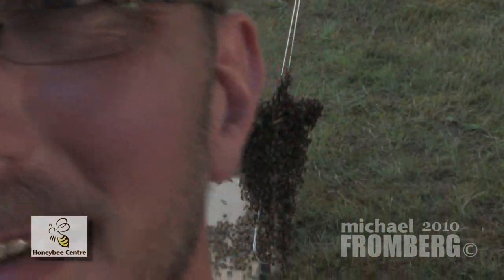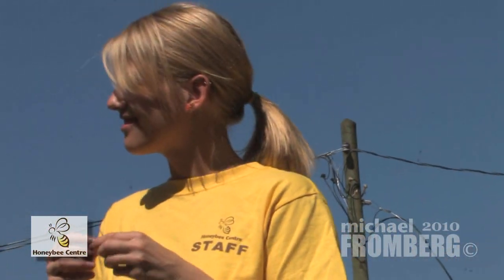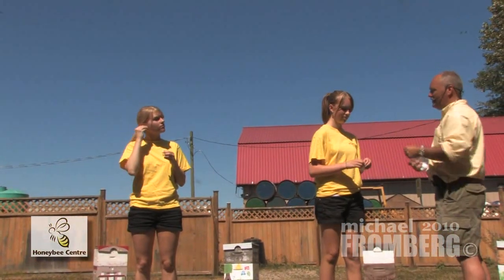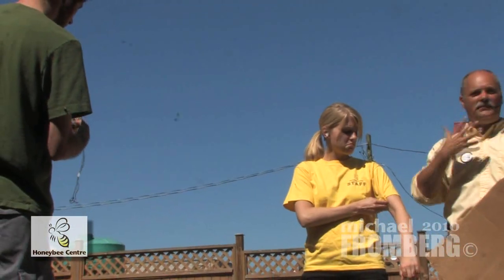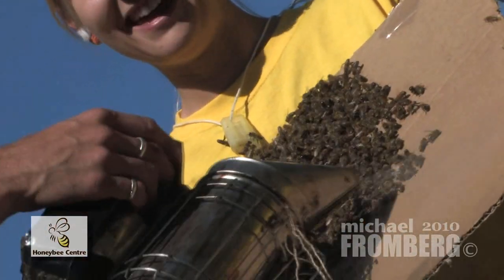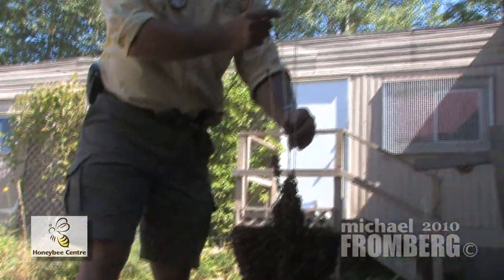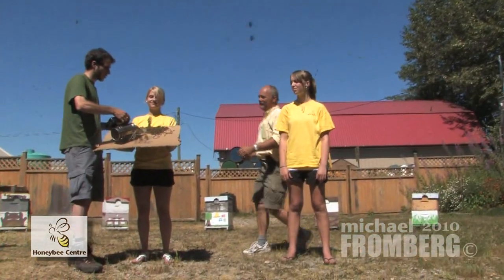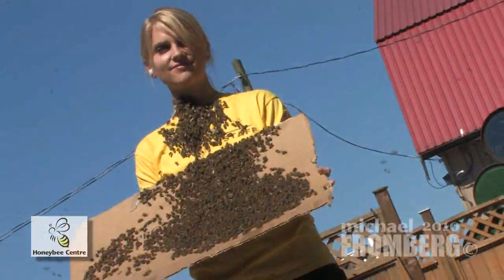Canadian Bee Beards At Honeybee Centre 1 of 4 - Michael Fromberg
July 24th 2010, Canada's Honeybee Centre holds their famous bee festival and one of the main attractions is the bee beard! Three people get bee beards and at the end of the demonstration one of the lucky young women working at the festival gets all three queens placed around her neck for a giant bee beard! Bravery seems to be common place at the Honeybee Centre!
Make sure you watch all four video segments as the bees climb up the necks and faces of these 3 volunteers in order to reach their queens!